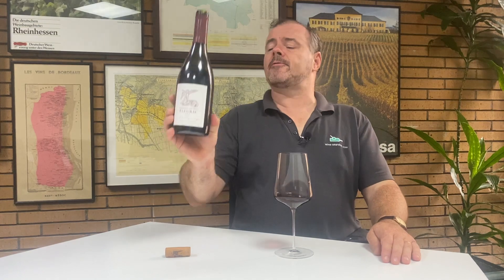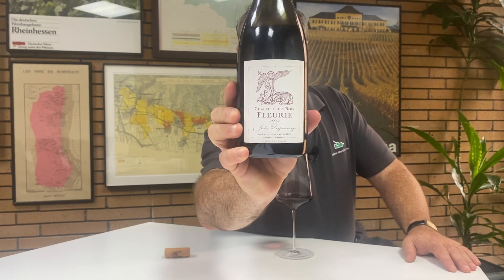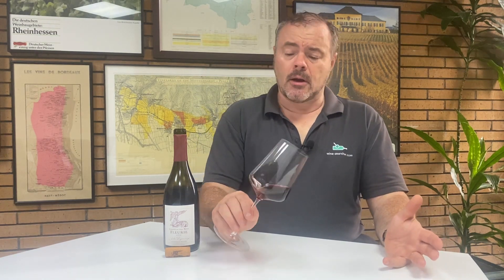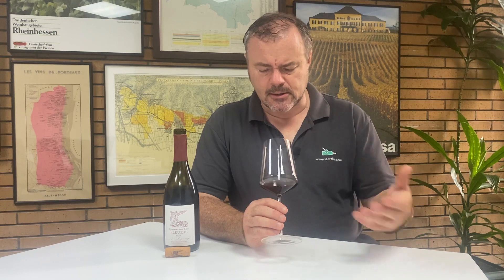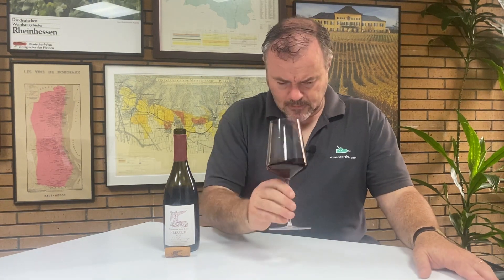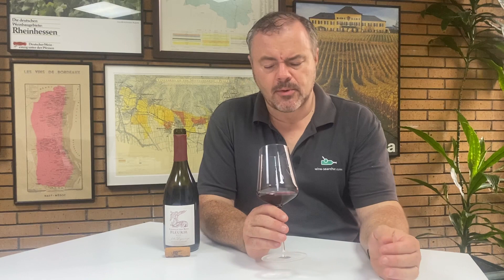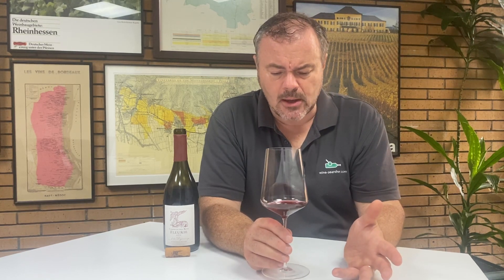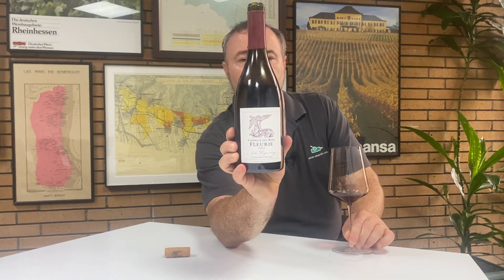Wine Review: Domaine Jules Desjourneys Fleurie La Chapelle des Bois 2012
Our Wine Director, David Allen MW, continues his exploration of the wines from the Crus of Beaujolais. Today he tastes Domaine Jules Desjourneys Fleurie La Chapelle des Bois 2012.

Fabien Duperry of Domaine Jules Desjourneys is a newcomer in Beaujolais region, who makes astonishing, world-class wines from some fabulous vineyard sites both in Beaujolais and the Mâconnais. Formally a fine wine merchant from Burgundy, Duperry came to Beaujolais to make wine in 2007, aged 43.

Named in homage to his hero, leading Beaujolais vigneron Jules Chauvet, Domaine Jules Desjourneys now consists of 7 hectares of Gamay in Fleurie and Moulin-a-Vent. The estate's holdings include some vineyards planted over 140 years ago. Fabrice also farms 10 hectares of Chardonnay that he shares with another grower in the Macconnais. Fabrice Duperray believes in making Beaujolais that can age for 25 years and regularly achieves this.